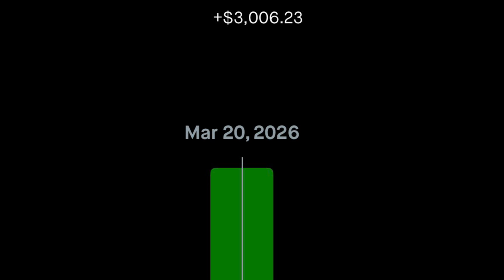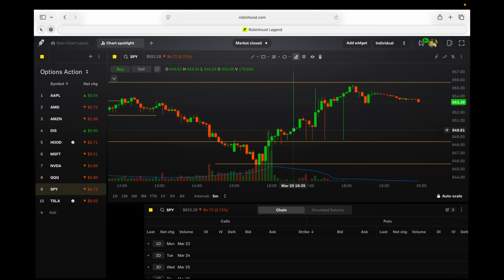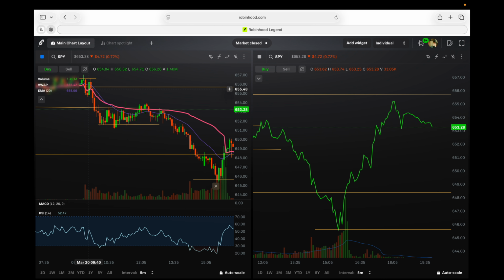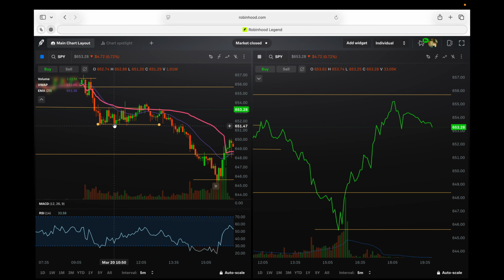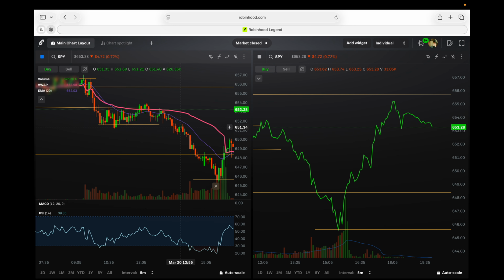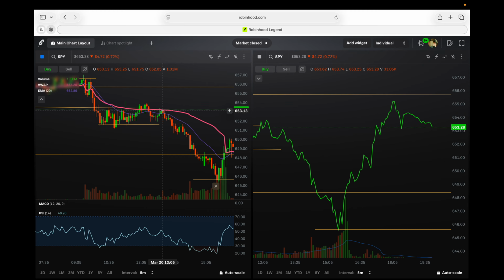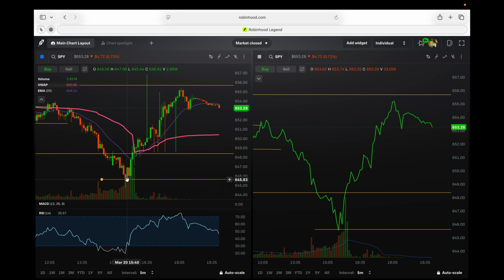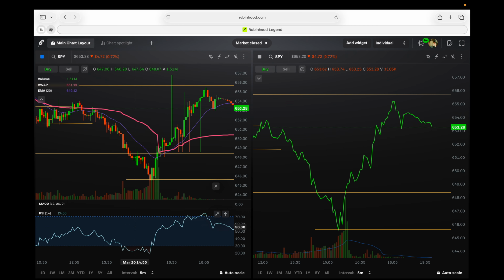March 23, 2026